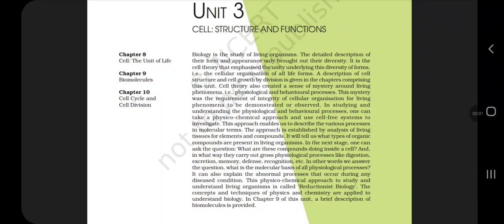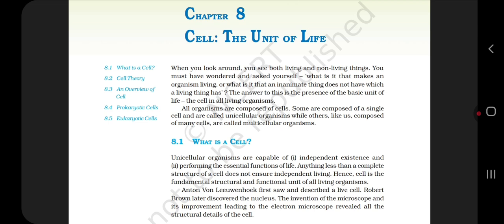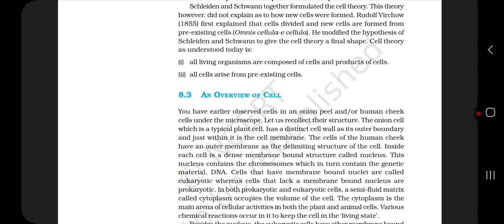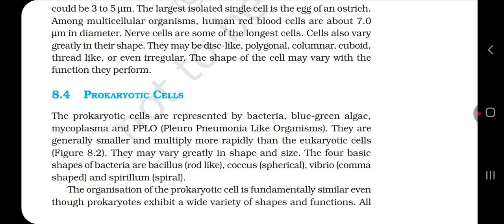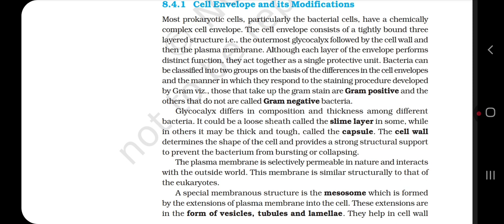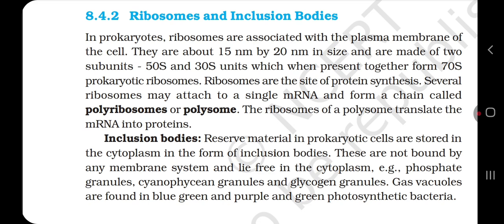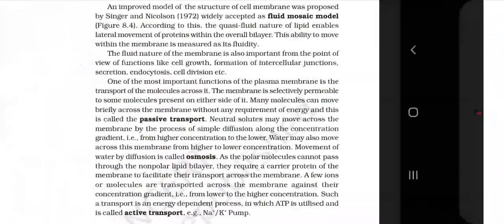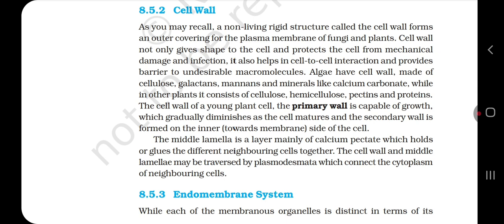Chapter 8 Cell : Unit of Life: part 1 :Audiobook + Quick Revision 🔥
tseries, tseries songs, pati patni aur woh do trailer, ayushmann khurrana movies, comedy movies hindi, bollywood comedy movies, pati patni aur woh, ayushmann khurrana new movie, pati patni aur woh do, wamiqa gabbi, sara ali khan, rakul preet singh, pati patni aur woh do song, latest movies 2026 full movie, pati patni aur woh do teaser, ayushmann khurrana movie, pati patni aur woh movie, t series movies, new movies 20262026#PatiPatniAurWohDoRedchillies.vfx15th May se Prajapati Pandey macha rahe hain bawaal… Kaun Patni, Kaun Woh? Hal karenge saare sawaal… Parivaar sahit dekhein!

Presenting the Official Trailer of "Pati Patni Aur Woh Do" starring Ayushmann Khurrana, Sara Ali Khan, Wamiqa Gabbi, Rakul Preet Singh, Vijay Raaz, Tigmanshu Dhulia, Vishal Vasistha, Guneet Singh, Durgesh Kumar, Ayesha Raza Mishra, Shireesh Kumar Sharma and Deepika Amin

PatiPatniAurWohDo in cinemas worldwide 15th May 2026!

Gulshan Kumar, B.R. Chopra & T-Series Present

A T-Series Films & B.R. Studios Production

"Pati Patni Aur Woh Do"

Film Credits:
Directed By: Mudassar Aziz
Produced By: Bhushan Kumar, Renu Ravi Chopra, Krishan Kumar, Juno Chopra
Creative Producer: Juno Chopra
Co-producer: Shiv Chanana
President (T-Series): Neeraj Kalyan
Story & Dialogues: Mudassar Aziz
Screenplay: Ravi Kumar & Mudassar Aziz
Cinematographer: Jishnu Bhattacharjee
Editor: Ninad Khanolkar
Associate Producer: Aneesh Mohan
Production Design: Manini Mishra
Costume Designers: Manish Malhotra, Aki Narula, Ipshita Bhatnagar
Original Background Score: Ketan Sodha
Sound Design: Arun Nambiar
Re-recording Mixer: Debajit Changmai, C V Raju (Futureworks Media Ltd)
Action Director: Amar Shetty
Music: Rajesh Roshan, Rochak Kohli, Tanishk Bagchi,Neelkamal Singh,Tony Kakkar, Lijo George, Badshah, Devv Sadaana,
Lyrics: Indeevar, Kumaar, Kunaal Vermaa, Badshah, Neelkamal Singh,Arslan Nizami
Choreographer: Bosco Leslie Martis, Piyush-Shazia
Casting By: Vaibhav Vishant (Anti Casting)
Associate Director: Rohini Bisht
Executive Producer: Sudhir Sherigar
Post Production: The Post Co.
Vfx By: Redchillies.vfx
Cco: Harry Hingorani
Coo: Keitan Yadav
Vfx Supervisor: Dinesh Nagda
Color By: Redchillies.color
Sr Colorist: Tushar Krishna Jadhav
Music On: T-series
Project Head (T-Series): Meghha Chheda
Music Head (T-Series): Shivam Chanana
Music Marketing Head (T-Series): Vivin Sachdeva
Film Marketing Lead (T-Series): Mita Choudhary
Film Pr Lead (T-Series): Rahul Dubey
Film Digital Marketing Lead (T-Series): Shahrukh Khan
Film Marketing & Promotions (T-Series): Neel Mehta, Heett Savla
Music Team (T-Series): Raj Chanana, Sonal Chawla, Vivin Sachdeva
Music Marketing Team (T-Series): Raisa Ghosh, Rajeev Arya, Vinay Yadav
Digital Team (T-Series): Varun Arora, Juhi Singh, Praveen Sharma
Digital Marketing: The Small Big Idea
Publicity Design: Parass Kanani (House Of Awe)
Visual Promotion: Ma & Th (Marching Ants & Trigger Happy)

Z Studios Distribution Team
Chief Business Officer: Umesh Kumar Bansal
Distribution & Revenue Head: Girish Johar
Marketing Head: Ameet Bhuvan
Production & Commercial Head: Vikram Vora
Legal: Sucheta Burman & Kinat Sisodia
Finance Head: Nilesh Deorah

👉 Follow us on Snapchat PATNI AUR WOH DO (Trailer): Ayushmann, Wamiqa, Sara, Rakul | Mudassar, Bhushan K, Juno | 15 May15Ashish Yadav, Srishti Bharti, चोली मे बजैतो झाल लहंगा मे तबला, Choli Me Bajaito Jhaal Lahanga Me Tabla, Jiya Sonali, लहंगा मे तबला, ashish yadav ke gana, aashish yadav ka new song, ashish yadav dj song, lahanga me tabla ashish yadav, ashish yadav hit song, aashish yadav new song, ashish yadav new song, ashish yadav jhumta song, choli ke saman, aashish yadav maghi song, ashish yadav ka gana, ashish yadav ke naya video, ashish yadav ka sad song, Aashish Yadav Entertainment